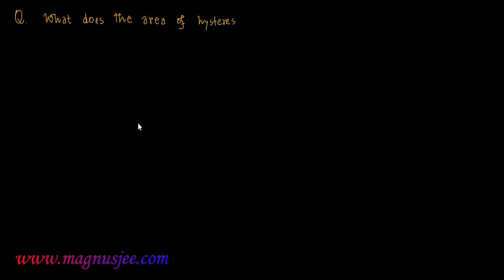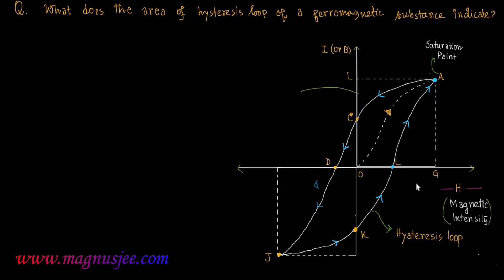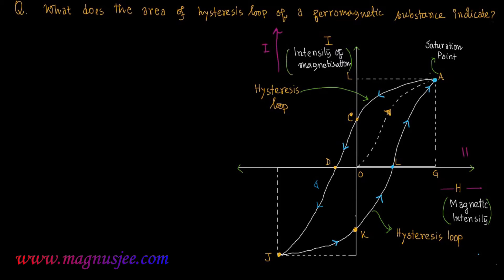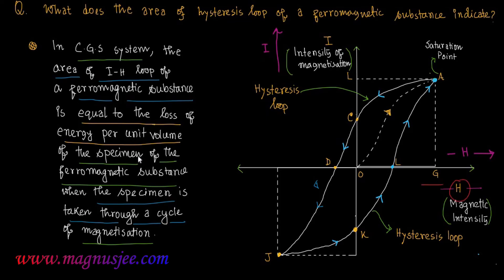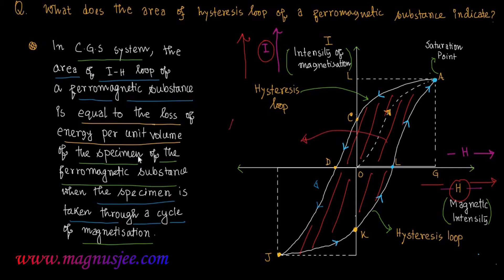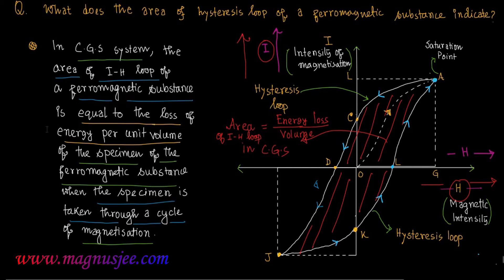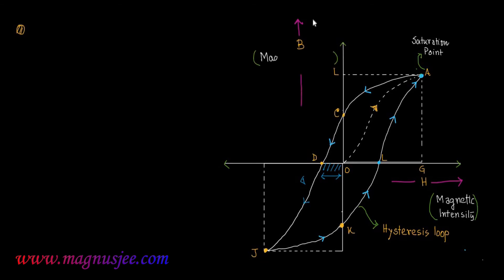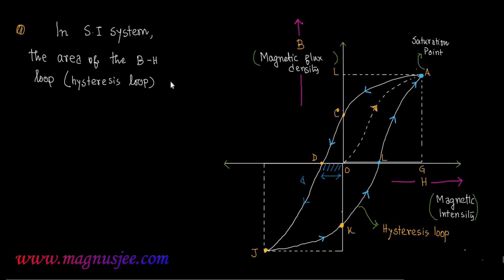Area of Hysteresis Loop ⦿ Chapter : Classification of Magnetic Substance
⦿ Chapter : Classification of Magnetic Substance ◘ Topic : What does the area of hysteresis loop of a specimen of ferromagnetic substance indicate ?
"The energy loss per unit volume of material per cycle round the loop is ∫HdB, i.e. the area enclosed by the B vs H plot."
*  The cycle may be continued so that the graph of the flux density lagging behind the field strength appears as a complete loop, known as a hysteresis loop. The energy lost as heat, which is known as the hysteresis loss, in reversing the magnetization of the material is proportional to the area of the hysteresis loop. Therefore, cores of transformers are made of materials with narrow hysteresis loops so that little energy will be wasted in the form of heat.
* The hysteresis loop is only exhibited by ferromagnetic materials. It represents how the magnetic field in the ferromagnetic material changes in accordance with the magnetic intensity. The material gets magnetized and demagnetized repeatedly which involves a loss of energy.
The material thus gets magnetized and demagnetized in one cycle. Energy is lost in doing this. The lost energy is given out as heat and is referred to as the hysteresis loss. The area of the loop represents the energy lost in one cycle.
 * A narrow hysteresis loop will indicate less loss of energy and a wide loop will indicate more energy loss. The core of a transformer has to suffer minimum energy loss and so materials with narrow hysteresis like soft iron are preferred for it. However, for making permanent magnets we choose materials with high retentivity so that it is strong and high coercivity so that it cannot be demagnetized easily.